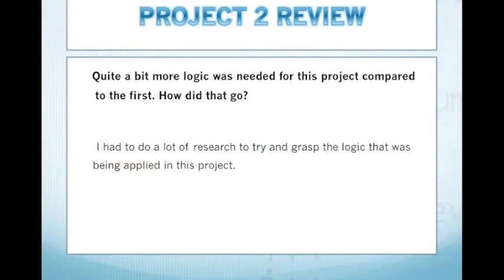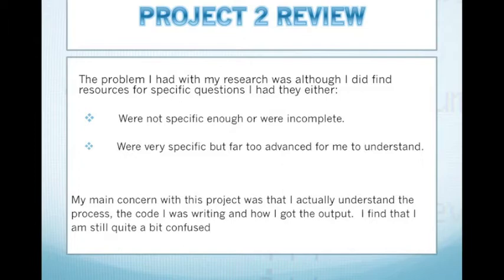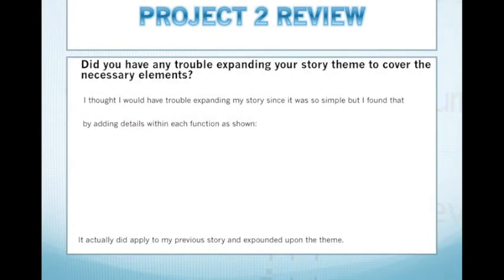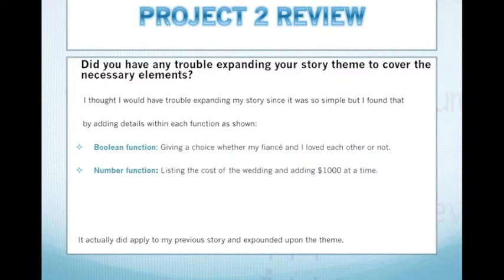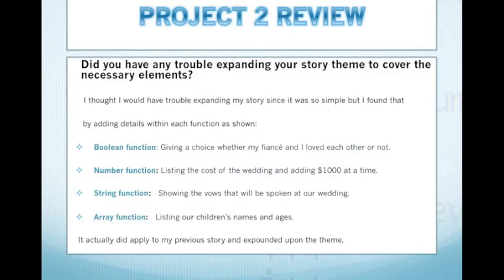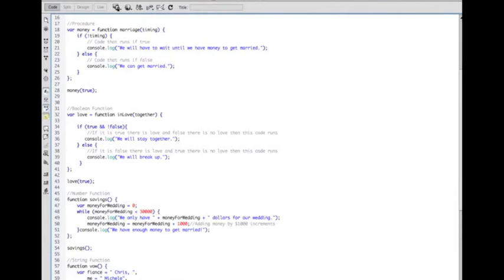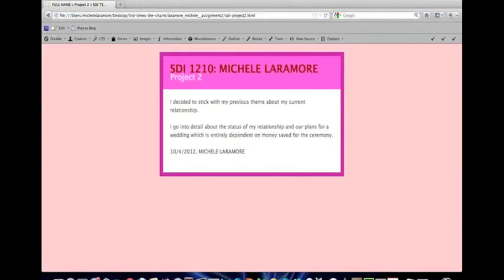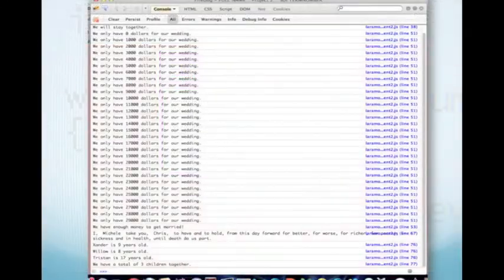SDI 1210 Project 2 Review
Project 2 Covering Creating Functions with Boolean values, Numbers, Strings and Arrays